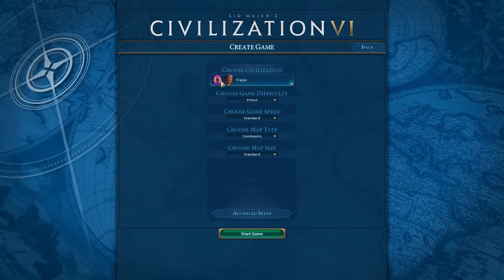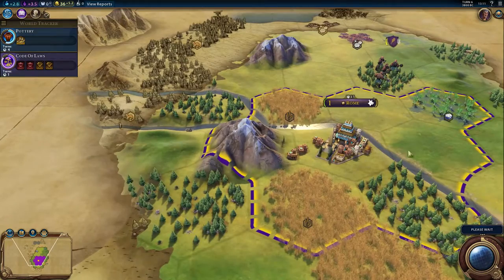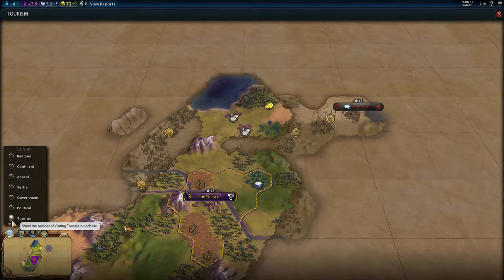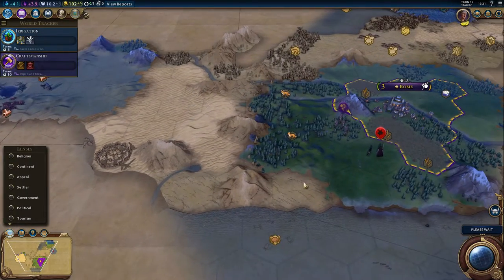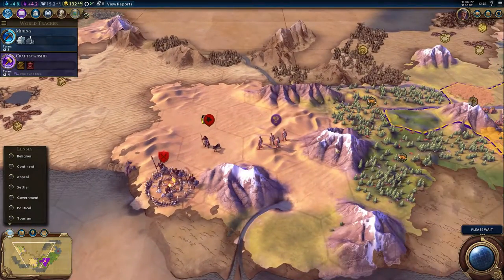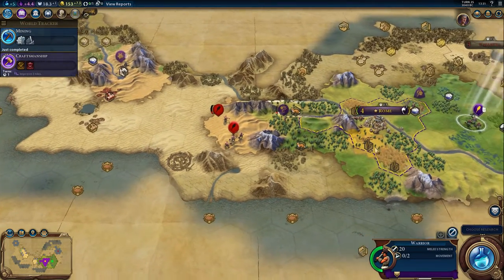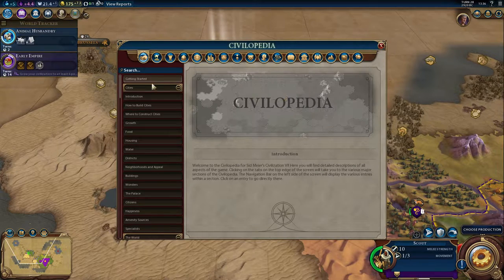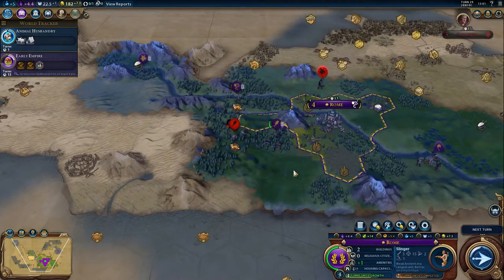Civilization 6 (Rome) 1: All roads lead to Rome! Let's Play Civ 6 Gameplay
This is Sid Meier's Civilization 6 brought to us by Firaxis Games. In this episode I acquaint myself with the Pros of being the leader of the Romans. Emperor Trajan. Unsure of how I wish to proceed to victory but planning on a large economic trade network which should leave my options open. How quickly can I expand and take advantage of this Civs main perks?

Civilization 6 is a strategy game that spans the ages as you develop a civilization from scratch.  You will plan development of cities, manage diplomacy, deal with scientific research and religion as well as manage standing armies and wars.  You will find natural wonders and construct mighty man made wonders.

This game is a turn based strategy game in which you guide your fledgling civilization all the way from the ancient era into modern times. There is a sophisticated AI at the core of this game which you will deal with every time you open a dialogue with other civilizations. Will you crush your enemies underfoot with your powerful armies, or will you awe the world with your impressive culture. You might even be the first civilization to send a manned mission to Mars. This game comes from a long line of strategy games and it easily takes the cake as the greatest strategy game of all times. Come with me and take "just one more turn. "

Let's Play Civilization 6: Rome